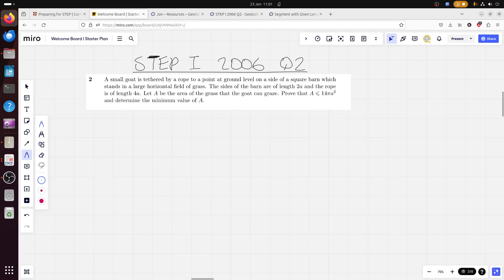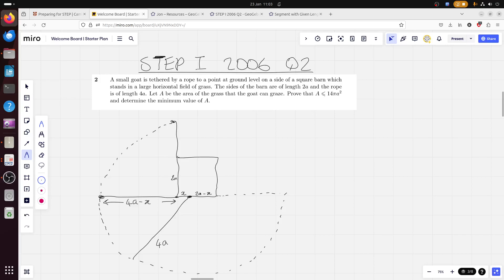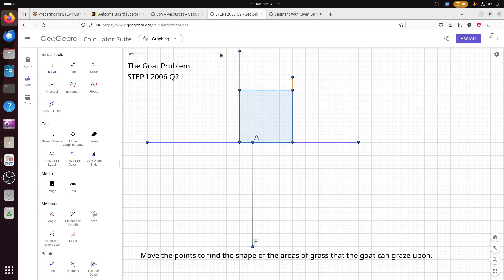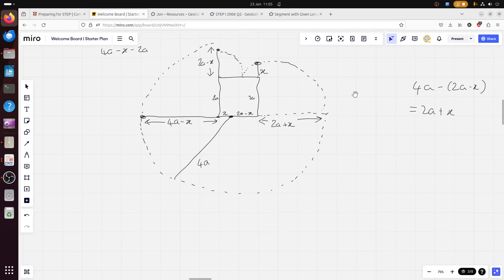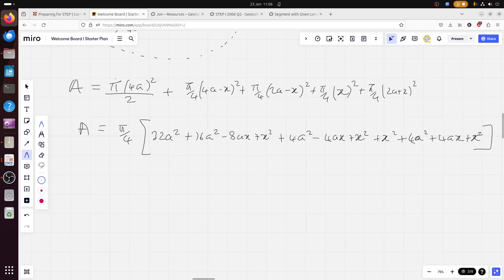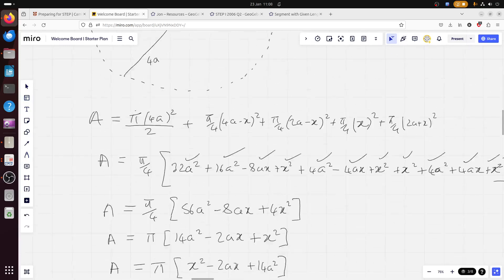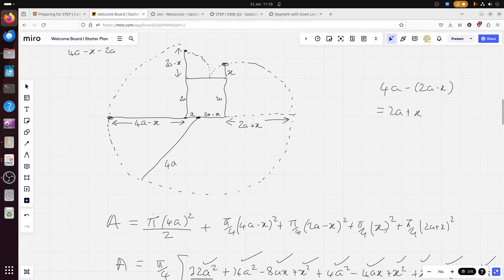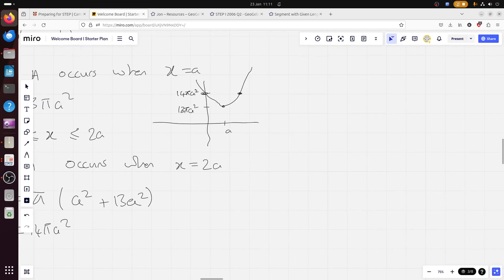STEP1 2006 Q2